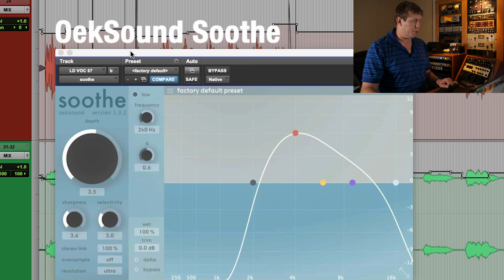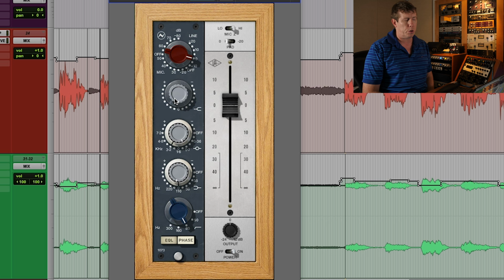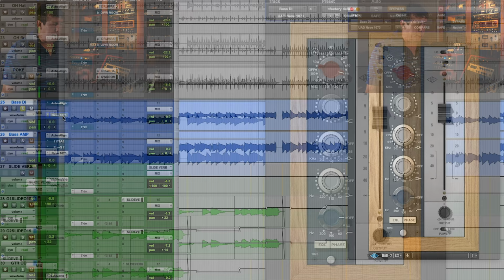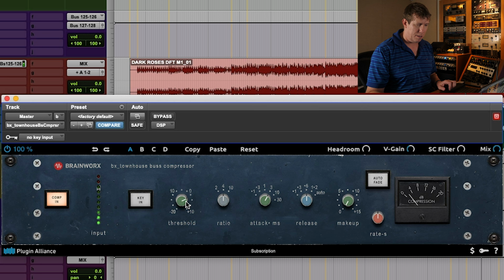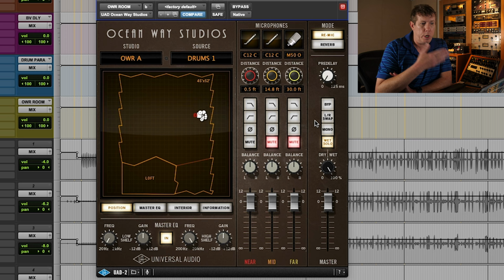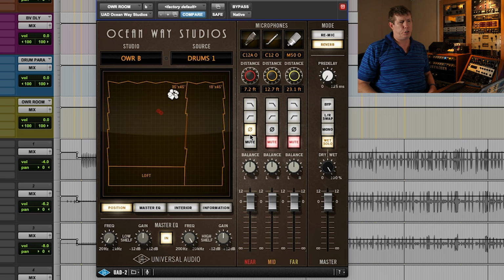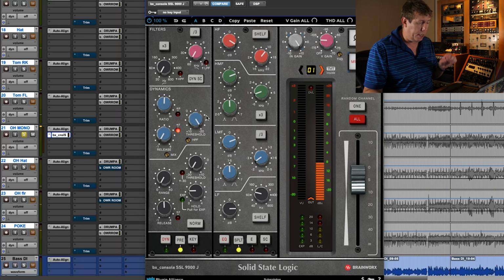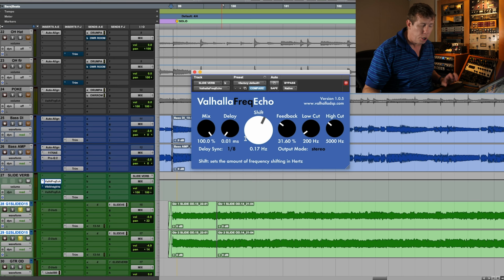Top 6 Plugins with Darrell Thorp!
Today, Darrell Thorp is here to share his top 6 plugins. These are plugins that he uses all the time, on almost every one of his mixes.

1. Oeksound Soothe

The Oeksound Soothe is one of those plugins that works every time, in all kinds of different applications, while remaining extremely simple, quick, and easy to use. When Darrell uses the Soothe plugin, he says he can pretty much put it on a track where there is some harshness, and just let it do its thing. After that, simply adjust the depth or resolution slightly, and then let the plugin do the rest!

2. UAD Neve 1073

As far as pre-amp and EQ goes, the Universal Audio Neve 1073 Darrell’s favorite. He uses this on almost every genre of music, and it still feels and sounds incredibly musical. There are tons of options with this plugin, an Darrell loves to use this EQ on drums, vocals, keyboards, pianos, and more.

3. Plugin Alliance Brainworx Townhouse Bus Compressor

The Plugin Alliance Brainworx Townhouse Bus Compressor one of Darrell’s favorite new stereo bus compressors. He has always loved an SSL style bus compressor on his mixes. When he is working on an SSL, he generally uses the bus compressor that is in the console, and he says he has always had great success with that and enjoys how it sounds. This plugin produces results that he is just as happy with!

4. UAD Ocean Way Studios

The rooms at Ocean Way are some of Darrell’s favorite rooms, and the Universal Audio Ocean Way Studios plugin is a great emulator of those rooms. With this plugin, you have tons of options as you can choose from 3 different microphone positions – close, medium, and far – and can also choose from different mics for each of these positions. If the default position is not quite where you want it, you can adjust each of the mics to nearly any position inside the room.

5. Plugin Alliance Brainworx SSL 9000J

As Darrell loves to work on SSL consoles and loves the way they sound, this has become a favorite plugin. He says the dynamic section and the EQ sound great, and he has been loving this plugin ever since it came out.

6. Valhalla Vintage Verb

The Valhalla Vintage Verb is one of Darrell’s go-to reverbs. This plugins sounds amazing, you have mix controls, pre-delay control, and get great reverbs quickly and simply. You also have extreme control in the dampening and the shape, and so much more!

This plugin has three different versions within it: a 70s version, 80s version, and a more modern version. You can switch between these three versions to get the sound you want.